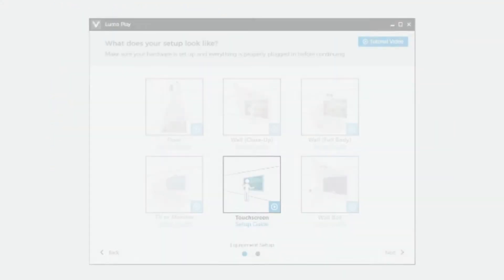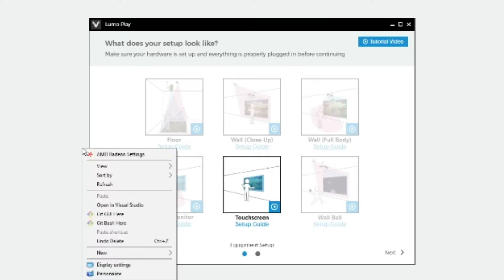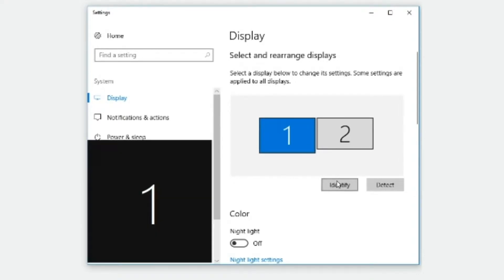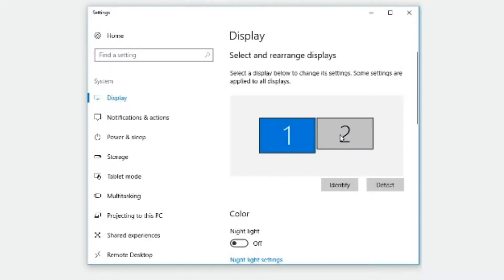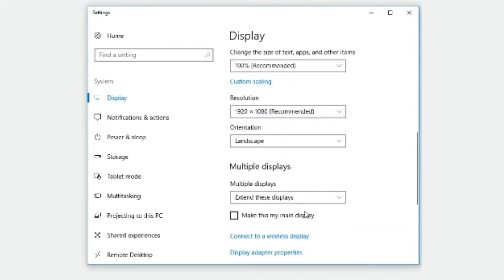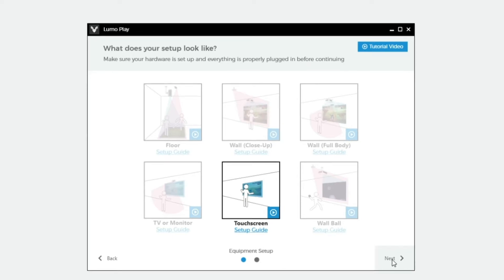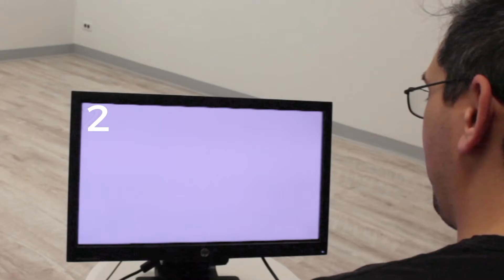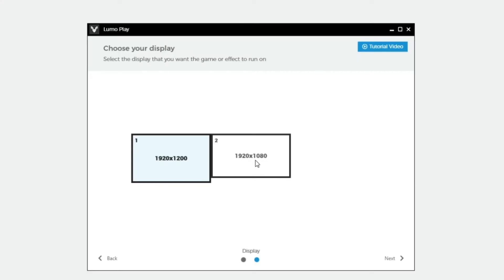How to calibrate an interactive touchscreen installation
Instructions for calibrating an interactive gym or Wall Ball installation using LUMOplay.

For more information about LUMOplay head here --- lumoplay.com/
You can use any LUMOplay game on a touchscreen, but if you want to see games that were made specifically for touchscreens go